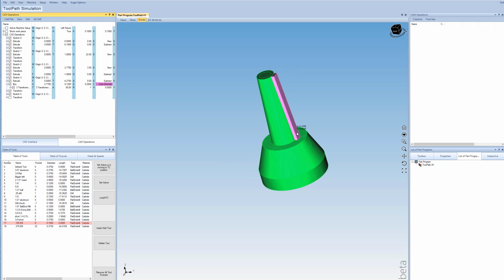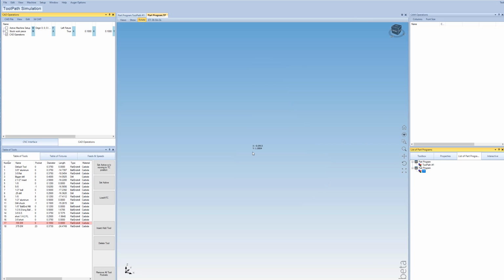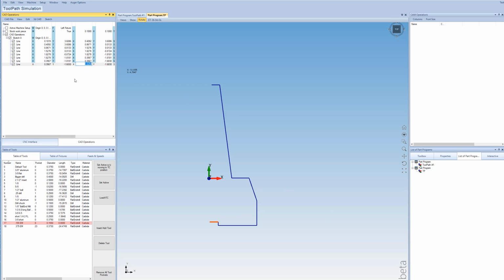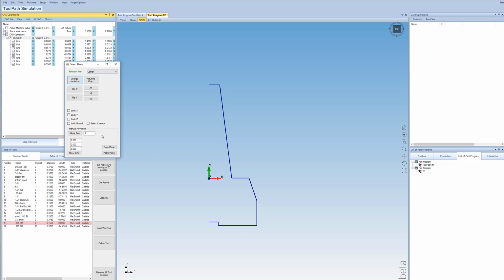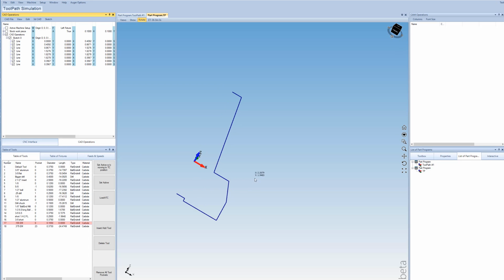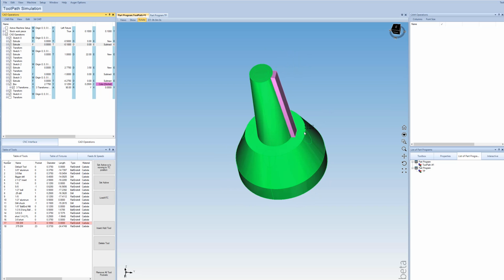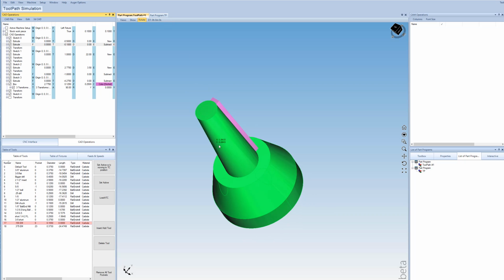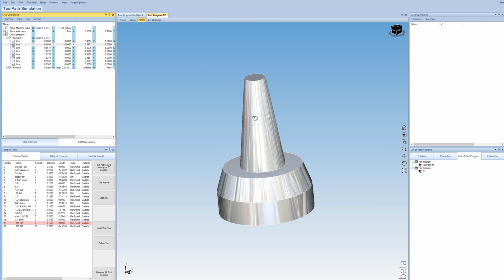4C by DM | Surface Revolve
How to make a part using Revolve 2D sketch CAD operation in 4C by DM.